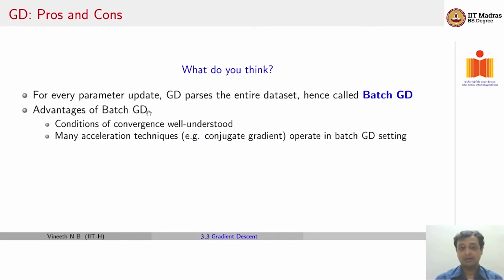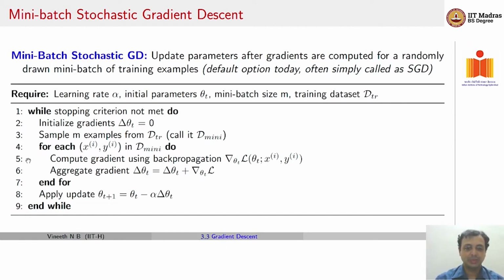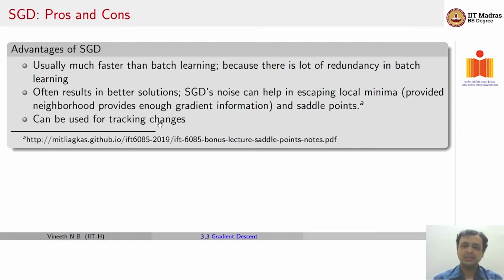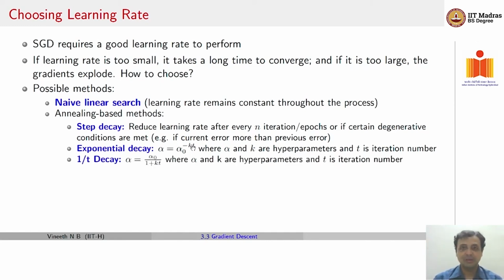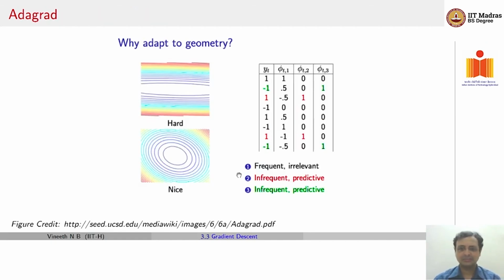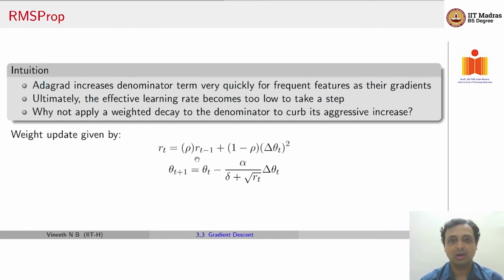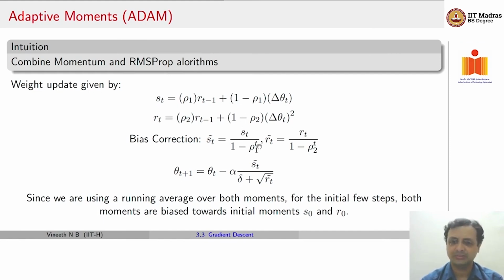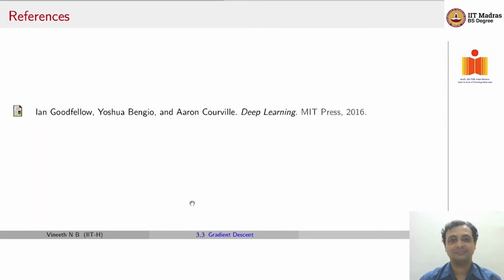3.6 : Gradient Descent and Variants Part 2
Video Overview
This Lecture 1 1provides a comprehensive overview of Gradient Descent optimization techniques used in training neural networks. We begin with a comparison between Batch Gradient Descent, Stochastic Gradient Descent (SGD), and Mini-Batch SGD, analyzing their strengths, weaknesses, and behavior on complex error surfaces. The Lecture 1 1explores how these methods differ in terms of convergence stability, noise handling, and computational efficiency. Moving forward, we discuss adaptive optimization methods such as AdaGrad, RMSProp, and the widely used Adam optimizer. Special attention is given to concepts like bias correction, momentum, and learning rate tuning—crucial components for improving convergence speed and avoiding poor local minima. Whether you're tuning a simple model or training deep architectures, this Lecture 1 1offers practical insights into choosing the right optimizer for your task.